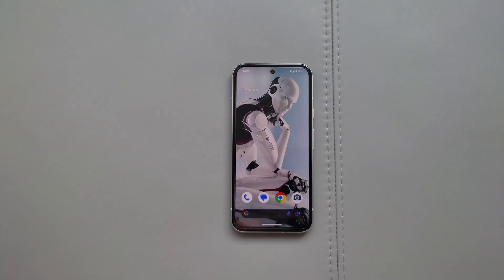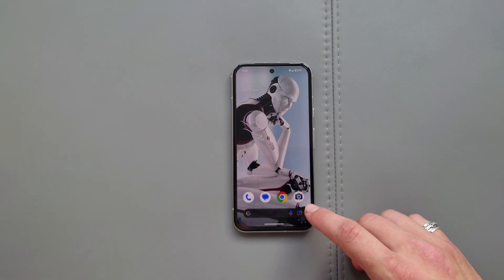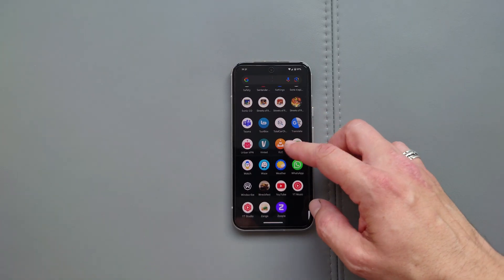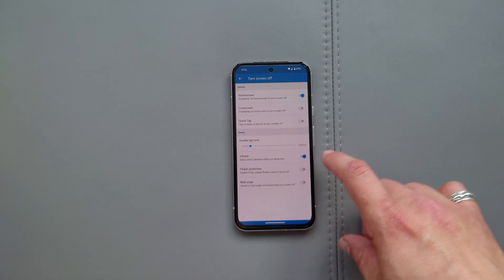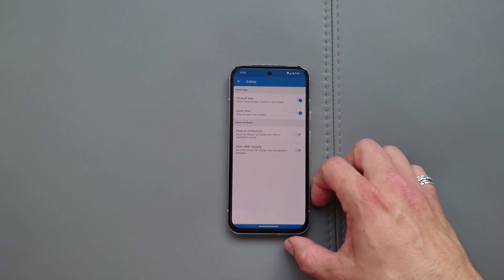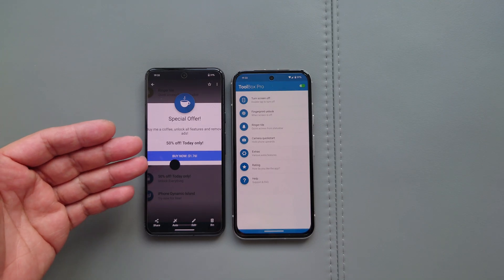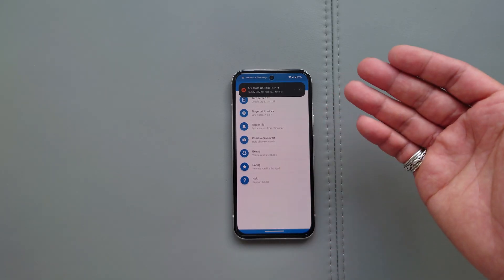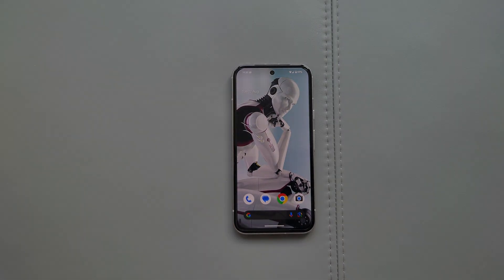How to Enable Double Tap on Google Pixel 10/9/8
With this Toolbox you can add Double Tap to Wake and Clear All apps to the latest Pixel phones. Let's take a dive, shall we?

Amazon US:

Amazon UK: